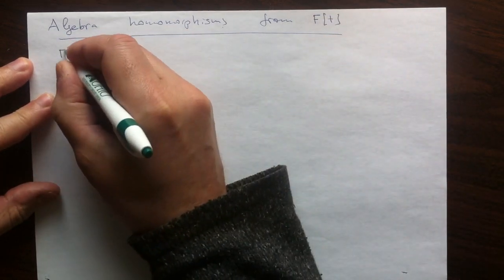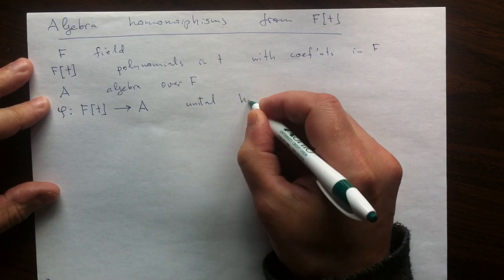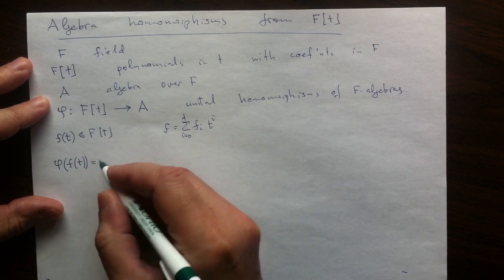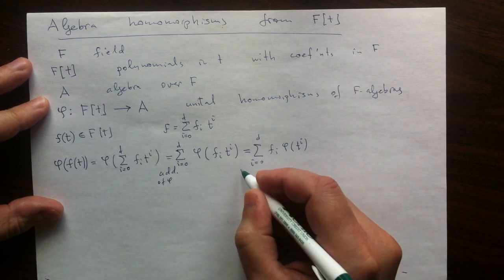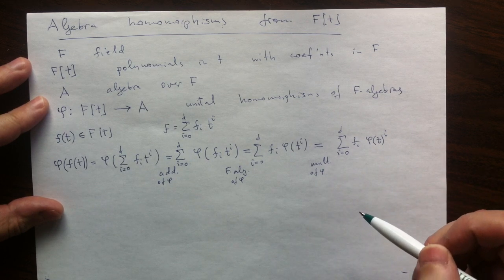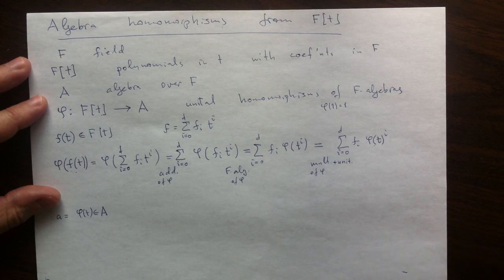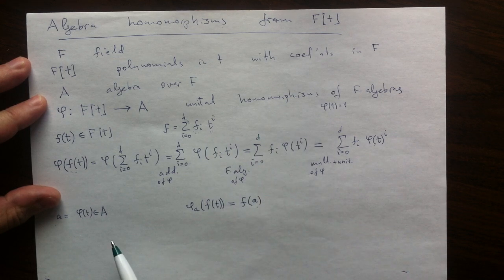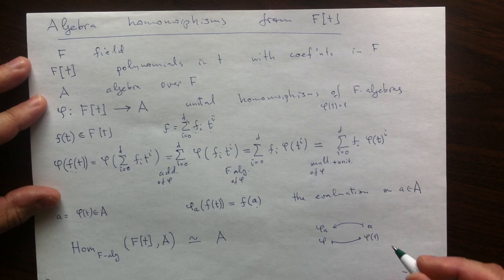Algebra homomorphism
Unital algebra homomorphism from the algebra of polynomials in one variable